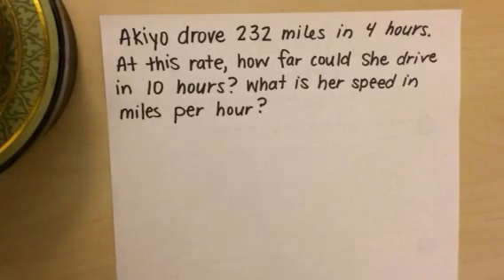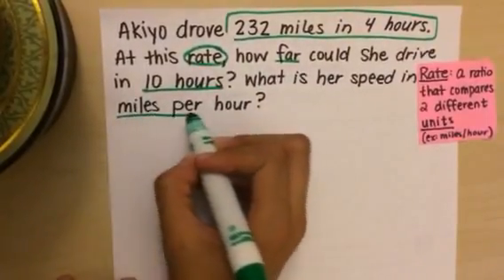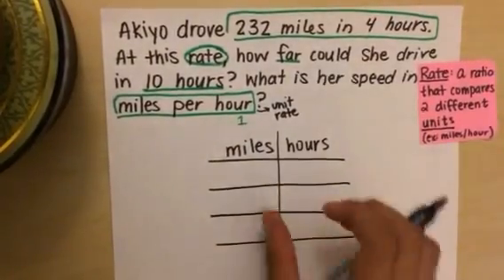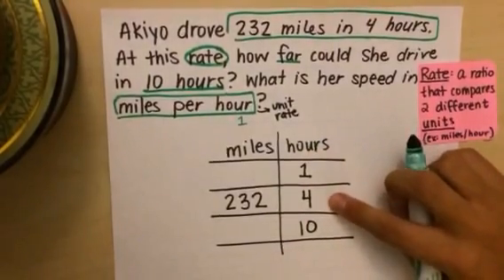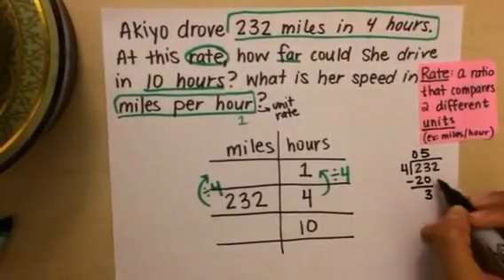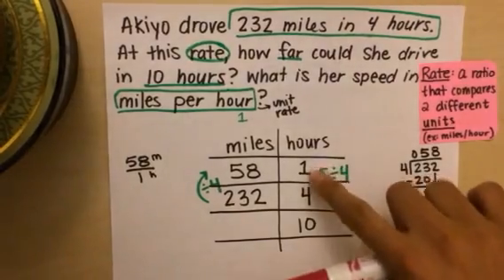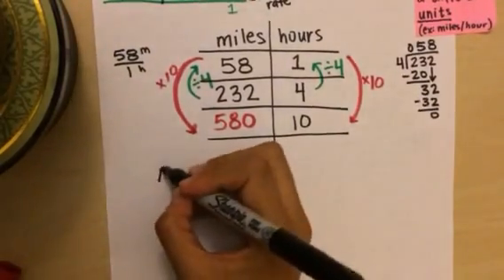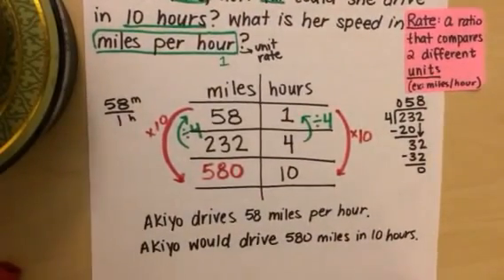Word Problem - Unit Rate / Equivalent Rates (Miles per Hour)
Using a ratio table to solve a word problem involving equivalent rates.  We find the unit rate and then scale up to find equivalent rates.